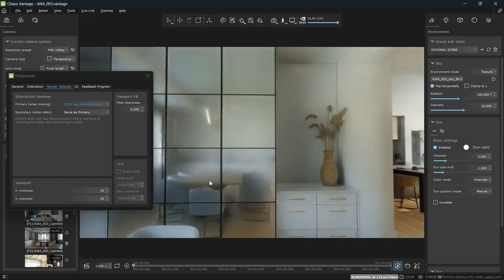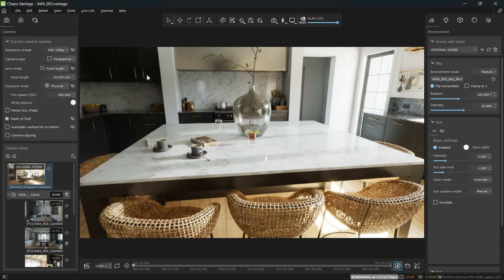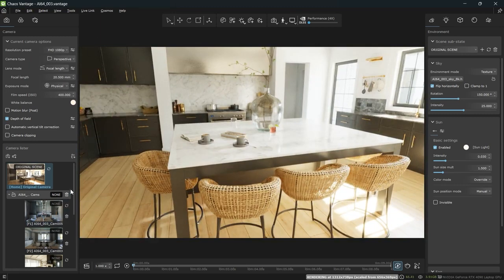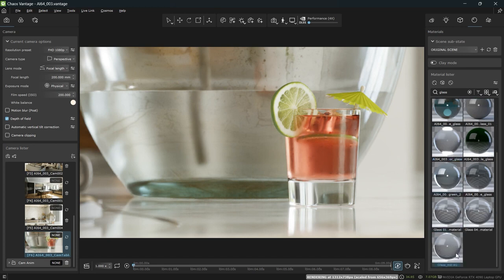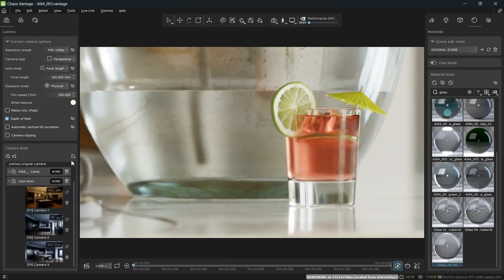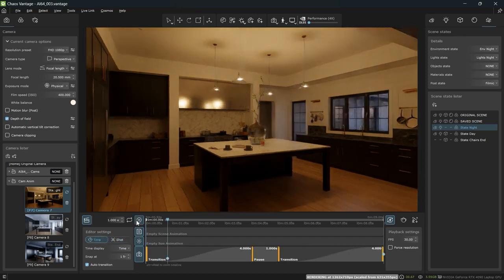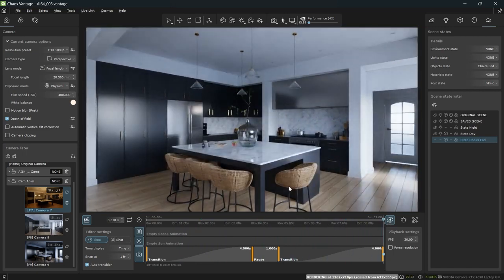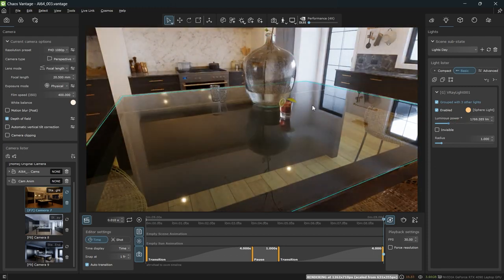DLSS 3 5 en Vantage 2 1